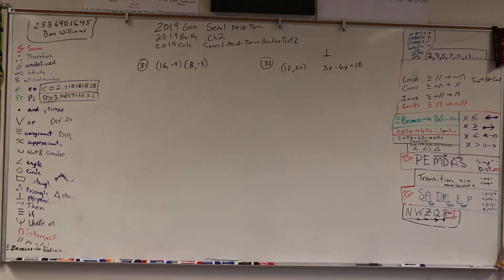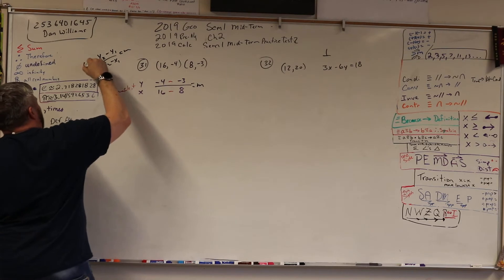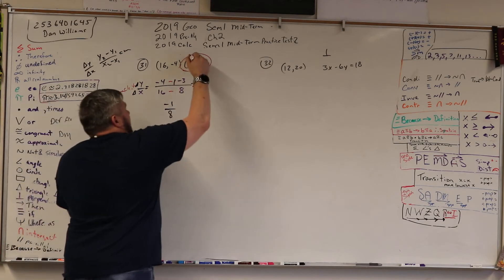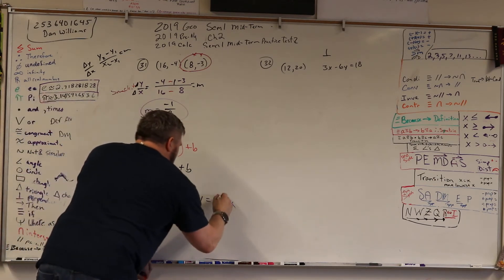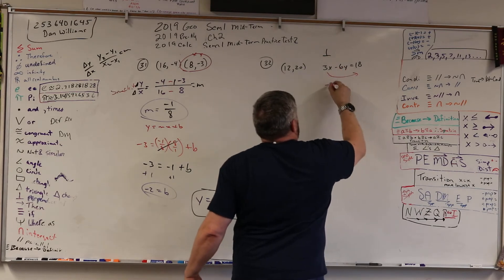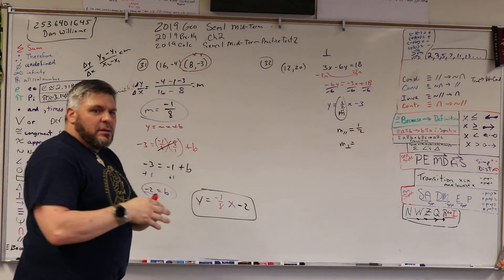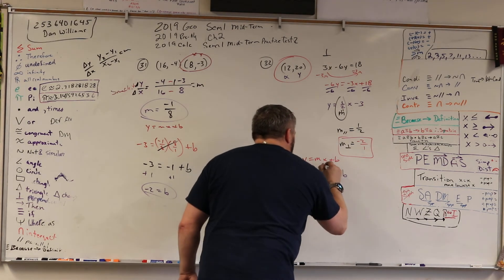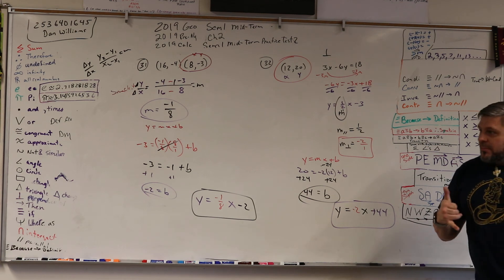MTS CALCULUS CH 1 Q 31 32 LINEAR ALGEBRA & GEOMETRY PERPENDICULAR AND POINTS AND MIDPOINT